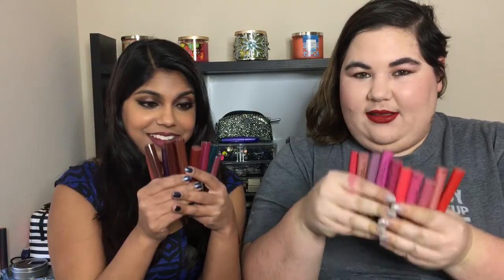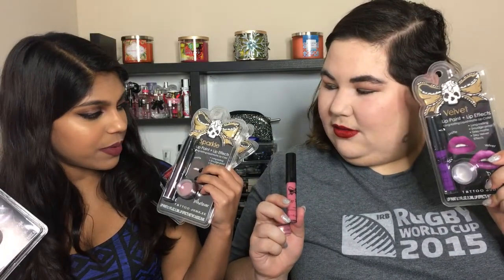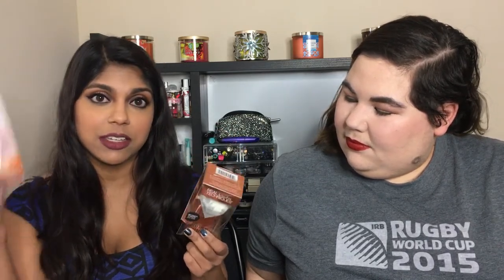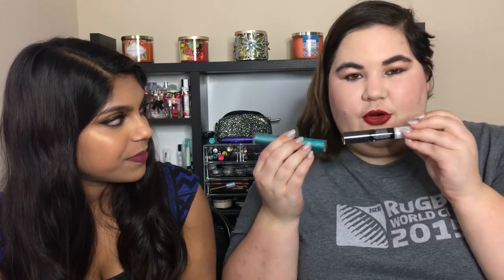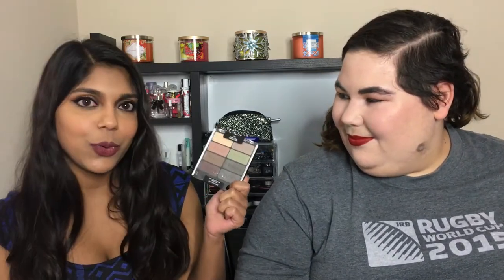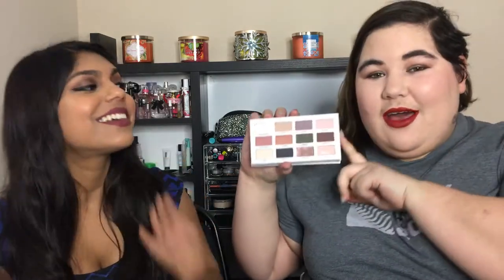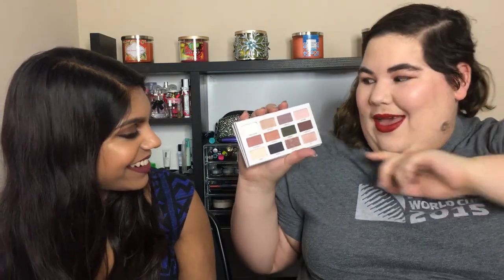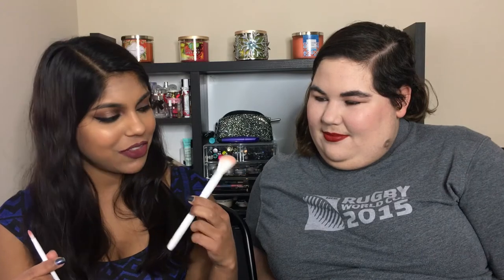Winter Sephora & Drug Store Haul | Opposites Interact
Jade and Celina bought a bunch of makeup from the drugstore and Sephora. Look what we bought!

Also Celina has a cold and apologizes for how she sounds...

Products Mentioned:
Sephora Cream Lip Stain
Sephora Cream Lip Stain Vault
Neutrogena SkinClearing Mineral Powder
Maybelline Great Lash Mascara
NYX Slide On Eye Pencil in Jet Black and Pure White
Essence XXXL Shine Lipgloss in Pure Chic and Frosted Pink
Real Techniques Miracle Complexion Sponge Set
Real Techniques Miracle Diamond Sponge
Stila Magnificent Metals Glitter and Glow Liquid Eye Shadow
Revlon PhotoReady Eye Art
ELF Flawless Finish Foundation
Maybelline Fit Me Dewy+Smooth
Wet n WIld Photo Focus Foundation
Urban Decay Afterdark Eyeshadow Palette
Wet n Wild Color Icon Eyeshadow Palette in Comfort Zone
Lorac California Dreaming Eyeshadow Palette
Neutrogena Ultra Light Cleansing Oil
NYX Dark Circle Concealer in Medium
ELF Intense Ink Eyeliner
Sephora Collection Pro Stippling Concealer #52
Sephora Collection Pro Contour #79
Sephora Collection Pro Core Diffuser Angled #95
Wet n Wild Blush Brush
Wet n Wild Small Concealer Brush
Maybelline Eye Studio Color Tattoo
Maybelline Eye Studio Color Tattoo Metal
Pur HydraGel Lift
Nonie Creme Colour Prevails Lash Ombre Mascara
Smashbox Be Legendary Liquid Lip in Brains N Bronze
Ole Henriksen Red Tea Foaming Cleanser
Ole Henriksen Walnut Complexion Scrub

Opposites interact is a weekly beauty and lifestyle vlog staring two college best friends and roommates, Jade and Celina. Monday and Friday videos involve both girls and they make individual content on alternating Wednesdays.